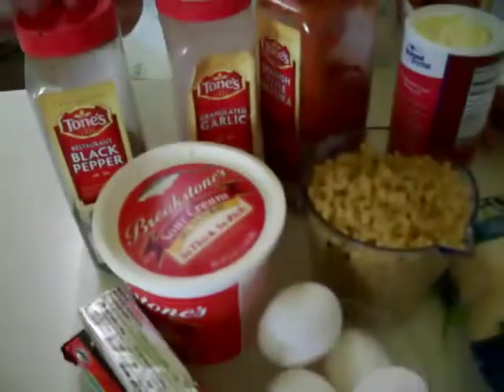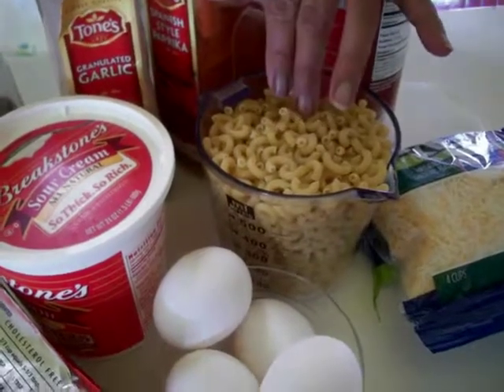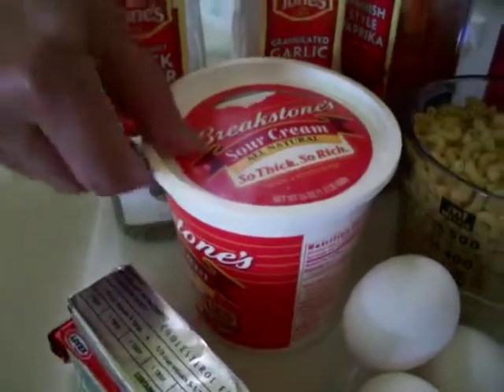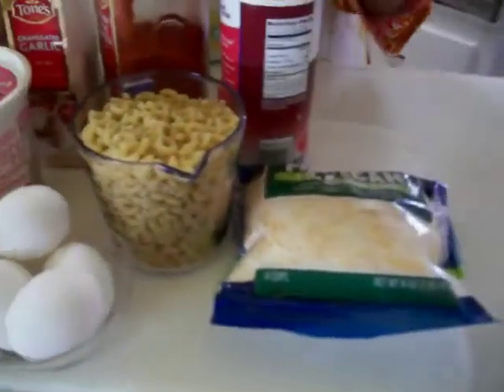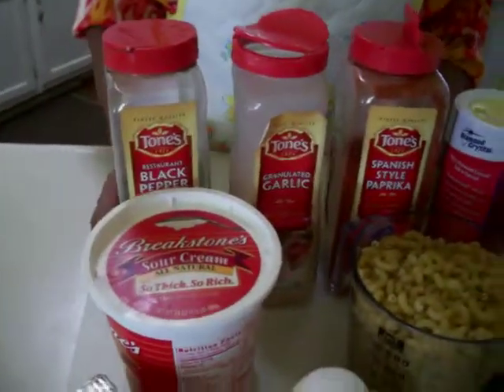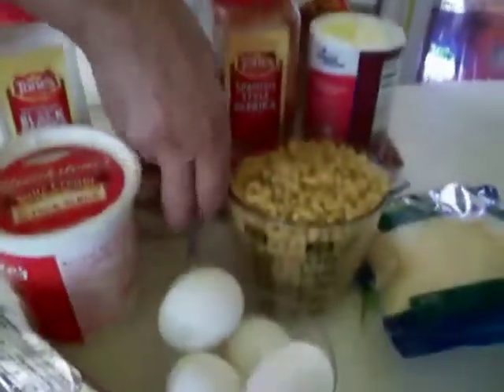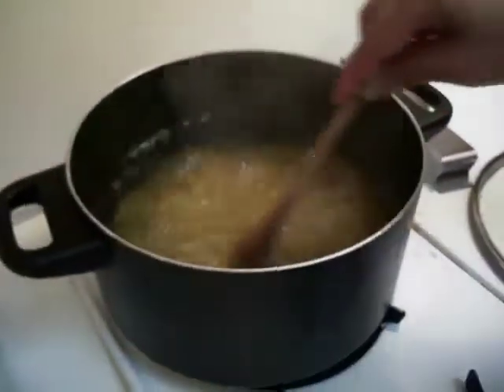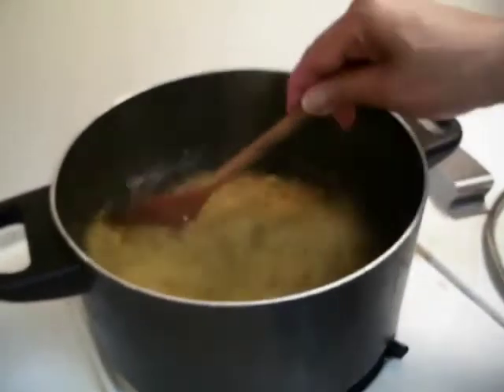Baked Macaroni And Cheese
Hello, Cooks these are the ingredients to making Baked Macaroni and Cheese.

Go here for full recipes and other recipes for the holidays.